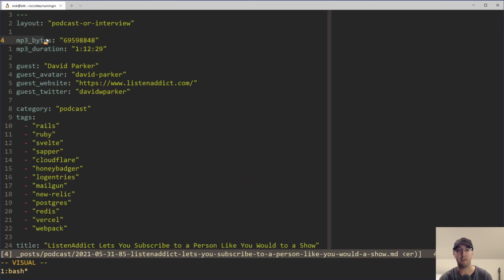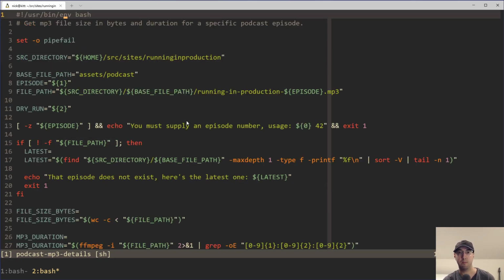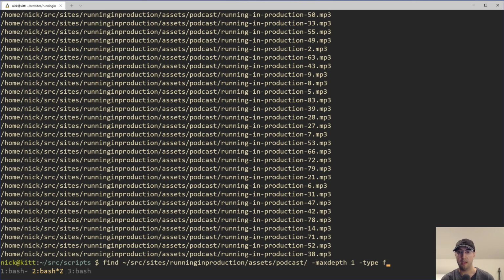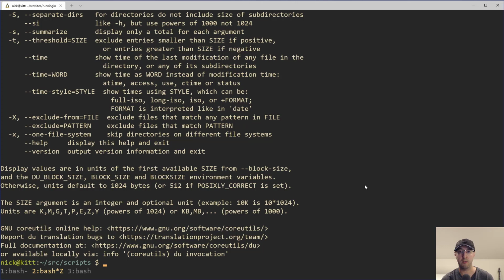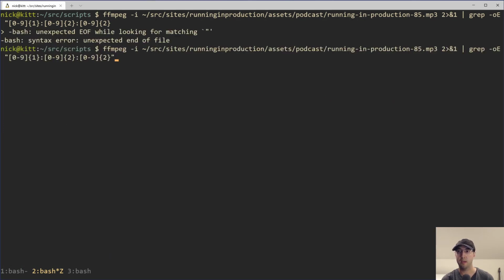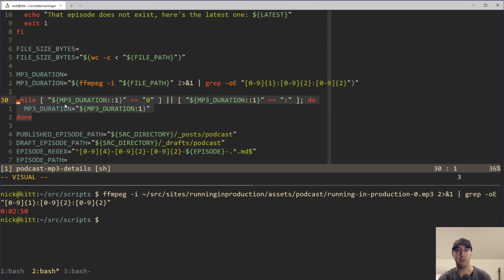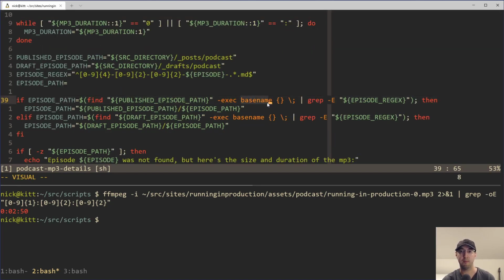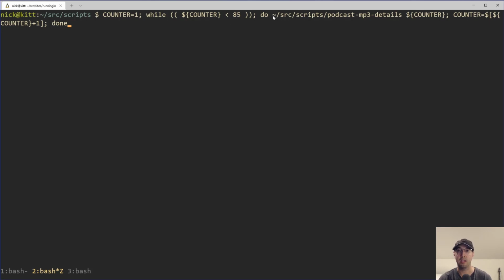Using FFmpeg to Get an MP3's Duration and 4 Ways to Get the File Size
Going over a Shell script to automate a process that was tedious to do manually.

TIMESTAMPS
0:14 -- Focusing on the why and then the how
0:41 -- Using this script to get meta data about each podcast episode
2:01 -- The manual process before I made this script
3:45 -- The script fixed a bunch of human errors I made in the past
4:19 -- Running the script to see how it works
5:43 -- Skimming the script
6:27 -- Set -e and preparing the file path to modify
7:55 -- Handling no episode or invalid episode names
9:35 -- Using find, sort and tail to get the latest episode
12:51 -- 4 different ways to get the file size in bytes on Linux and Unix
17:40 -- Using FFmpeg and a regular expression to get the duration of an MP3
22:00 -- Using a Bash while loop to strip leading 0s and leading colons
25:58 -- Figuring out if an episode is published or a draft
30:43 -- Outputting the details if we're doing a dry run
31:54 -- Using Perl to do in place edits on the file in a cross platform way
33:23 -- A Bash 1 liner to run the script on every episode
34:53 -- Getting a more accurate duration with FFmpeg